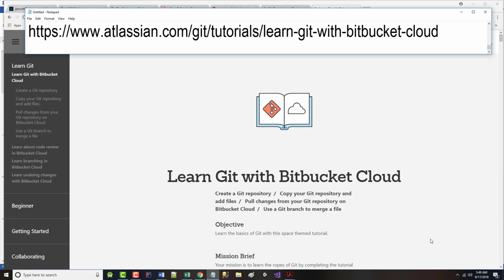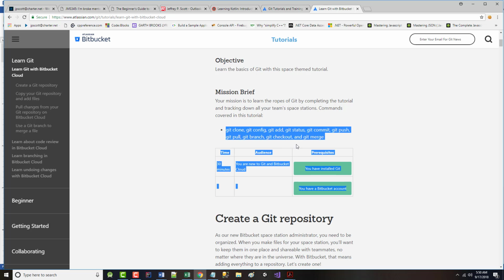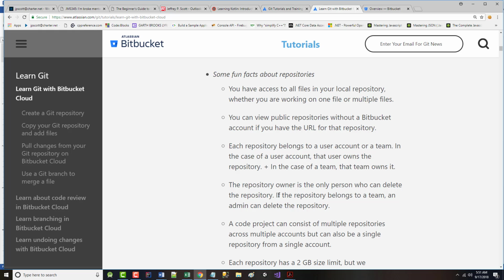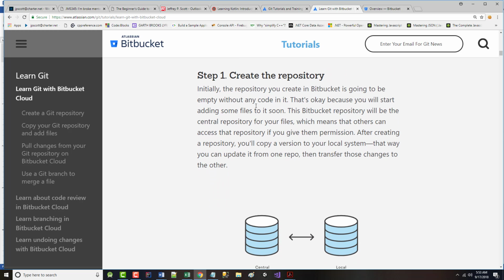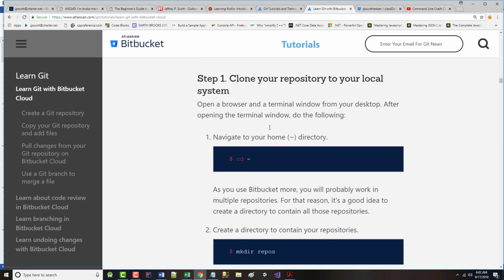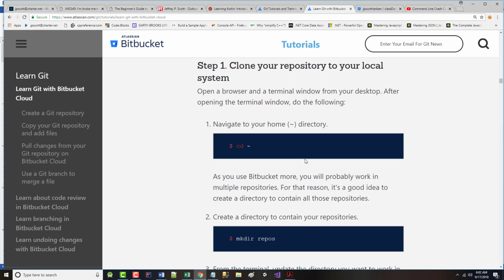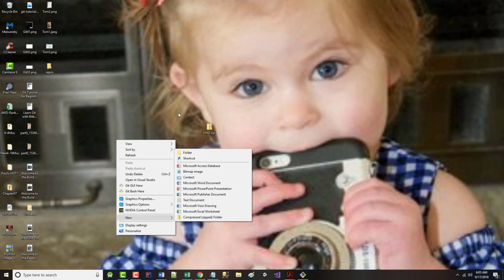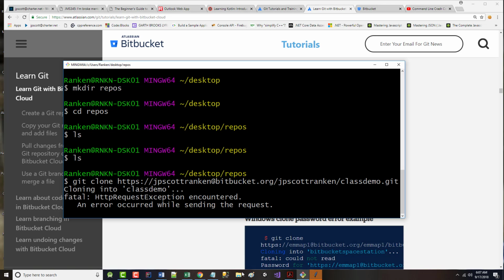AWD1000 - BitBucket Demo - Taped - Part01 - 09-17-2018